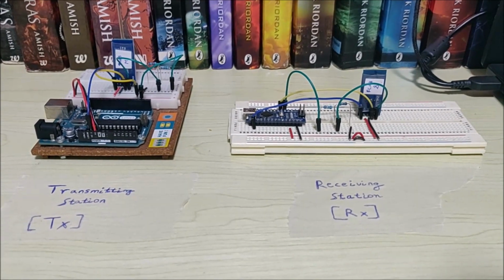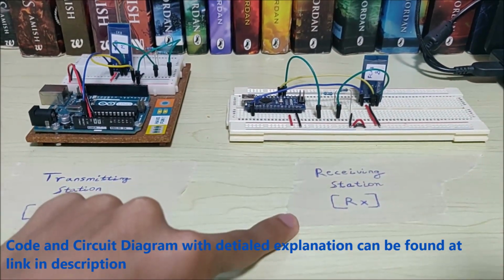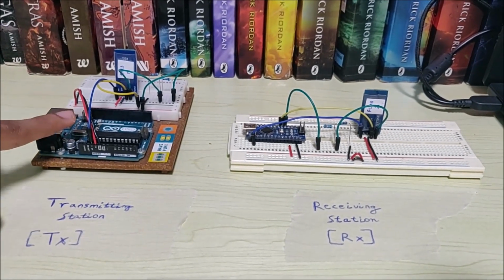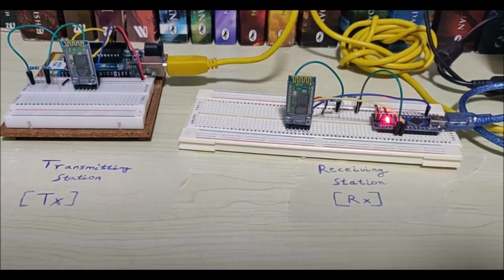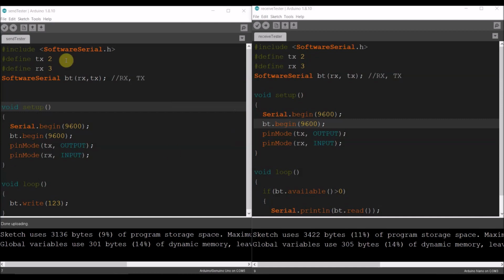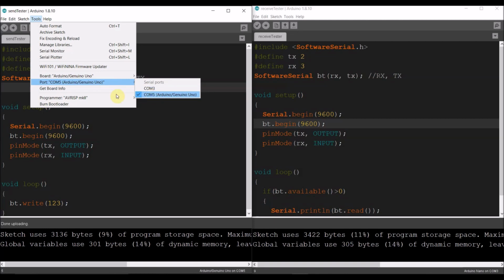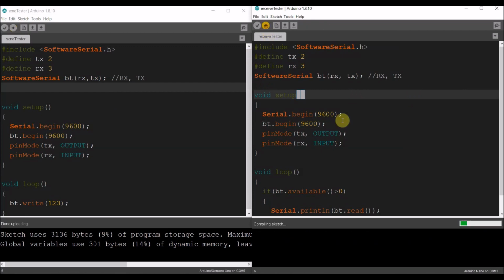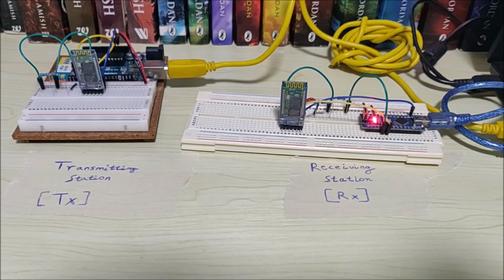Arduino to Arduino Bluetooth Communication using HC 05 Master and Slave Configuration